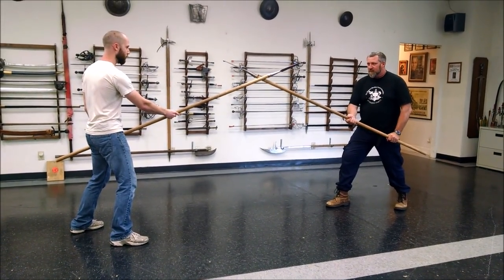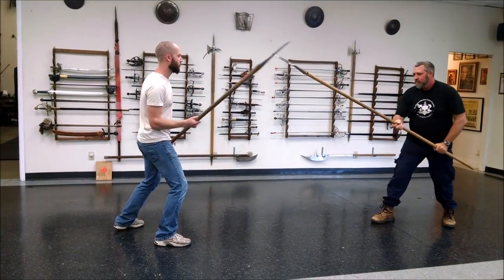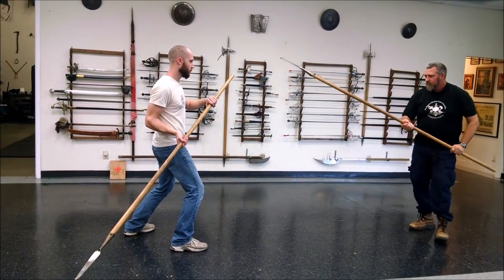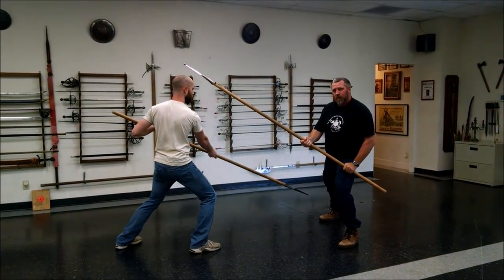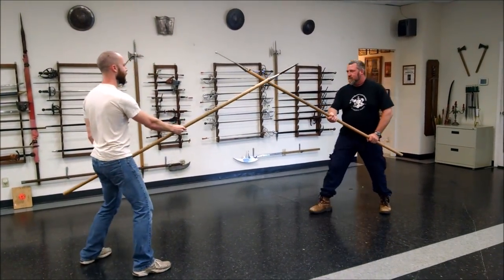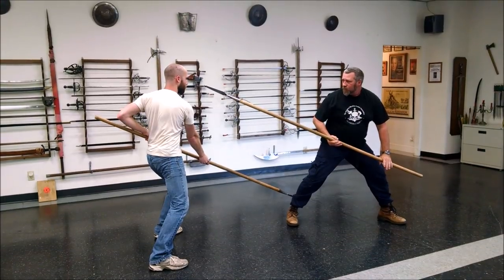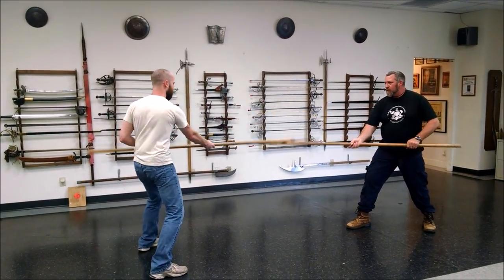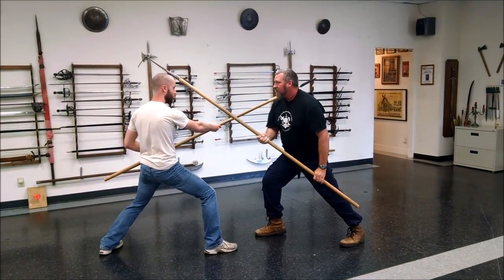Quarterstaff workshop at Davenriche European Martial Artes School April 2015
This was the class that we had for quarterstaff at Davenriche European Martial Artes School. We worked on techniques from Fiore de LIberi and Paulus Hector Mair. This includes strikes to the head, voids and strikes to the knee.